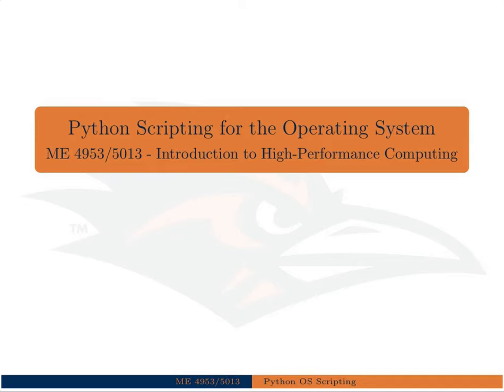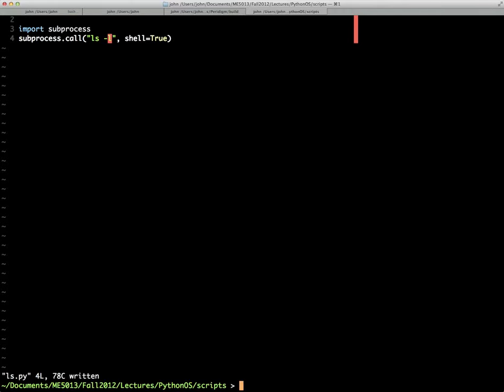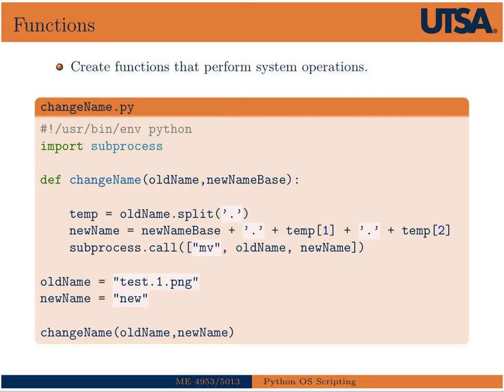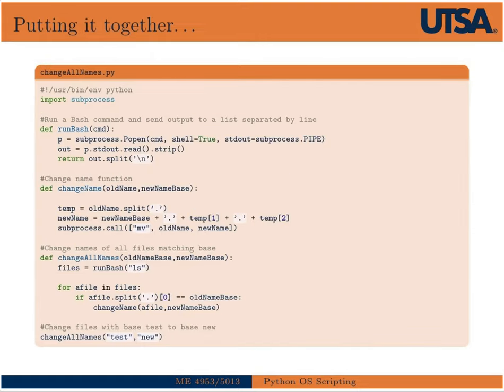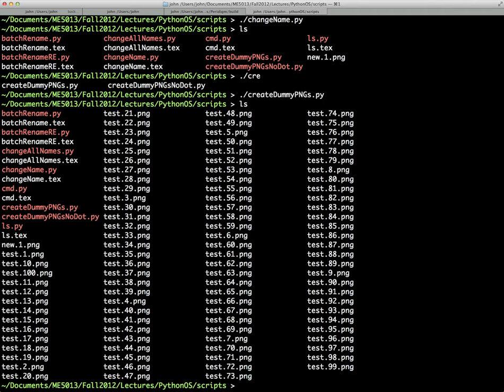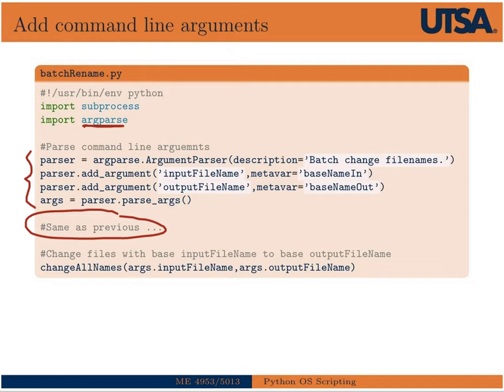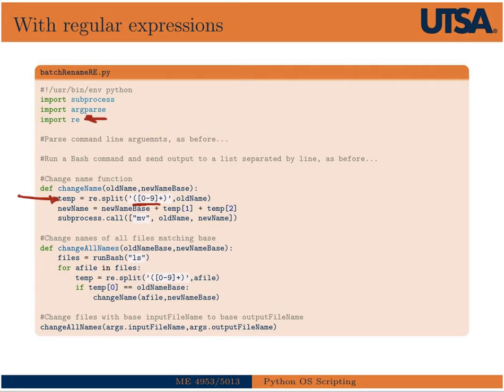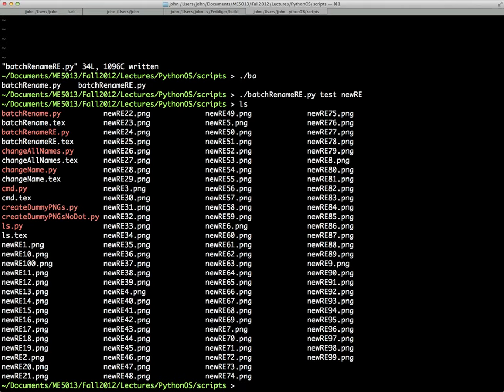Python Scripting for the Operating System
An Introduction to Bash-like shell scripting in Python for the UNIX operating system.